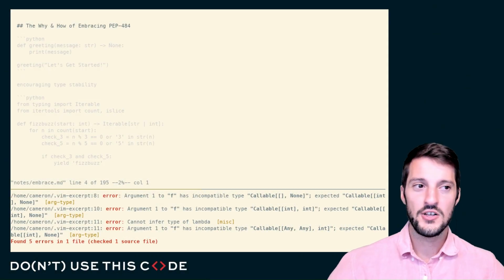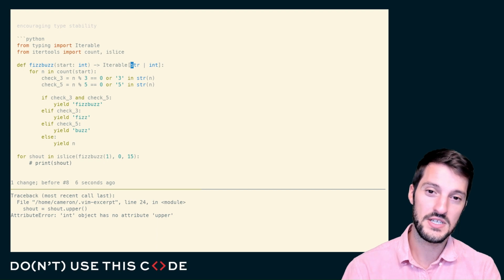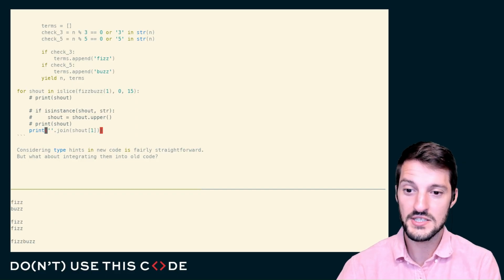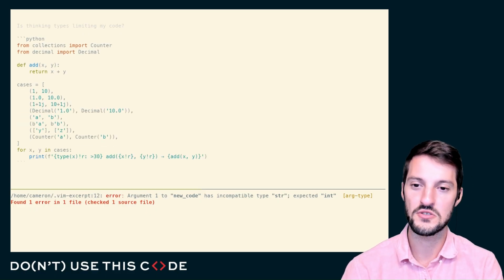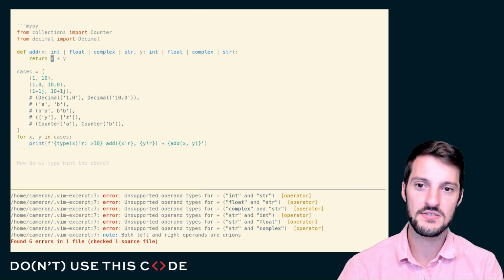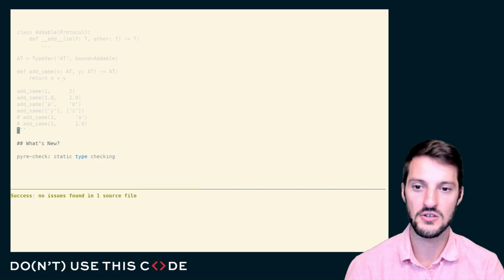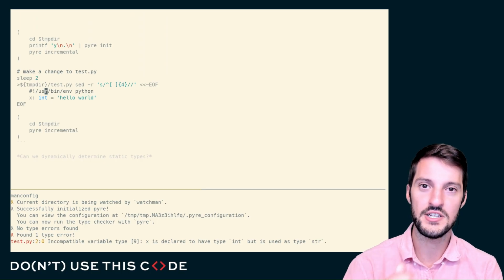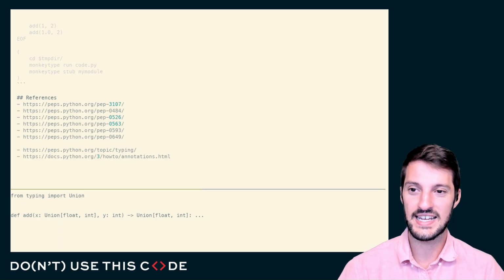Type Hinting = Stability and Smoothness | Use PEP 484 the Right Way Part 4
Master PEP-484 Type Hinting in Python.

This is part of the Use PEP 484 the Right Way series.

PEP-484 introduced type hinting to Python, making it easier to write more reliable and maintainable code. In this series, Cameron Riddell will guide you through the practical applications of type hinting in Python. Learn how to use type hints to improve code readability and debugging, and catch potential errors during development. Gain valuable insights into the benefits of type hint information for enhancing code quality and preventing bugs.